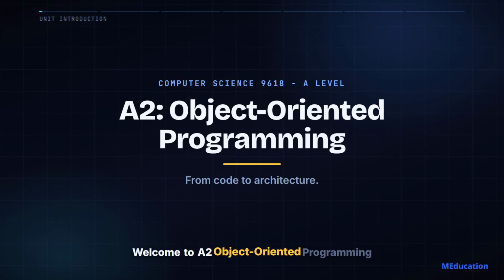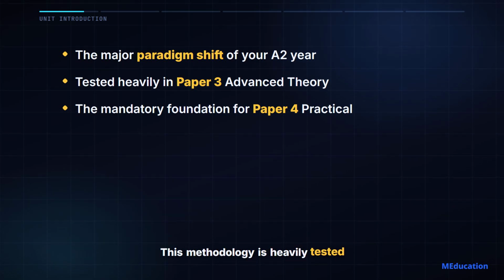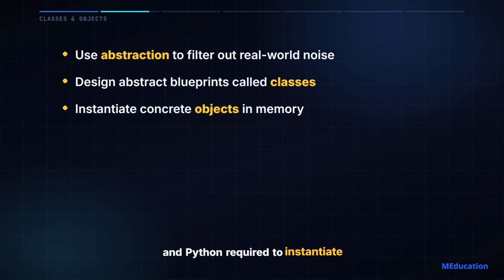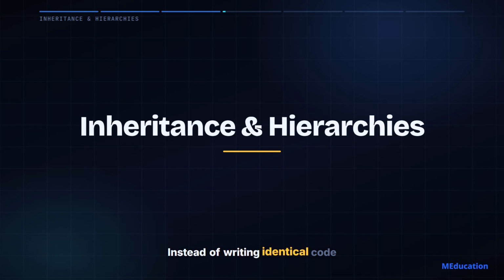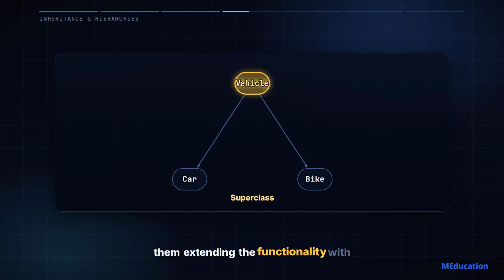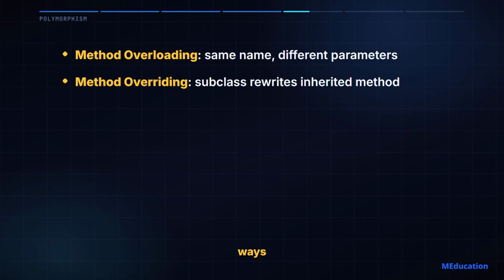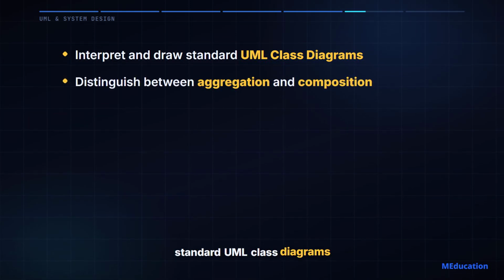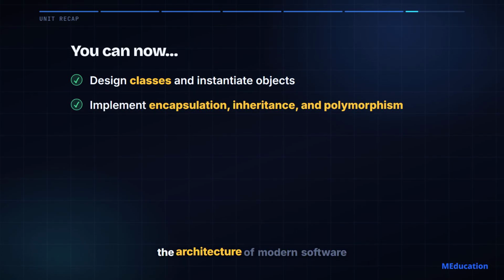A2: Object-Oriented Programming | A Level Computer Science Unit | Cambridge 9618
A2: Object-Oriented Programming — a complete A Level Computer Science unit overview. In this video: Unit Introduction, Classes & Objects, Encapsulation & State, Inheritance & Hierarchies, Polymorphism, UML & System Design, Unit Recap.